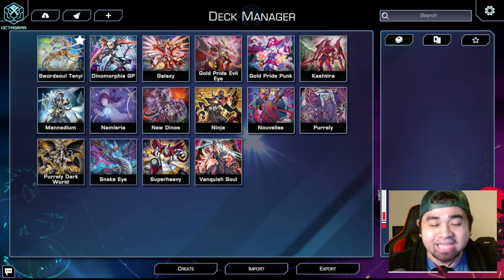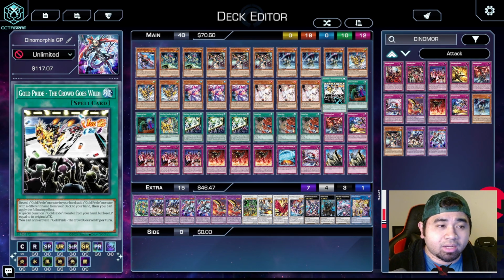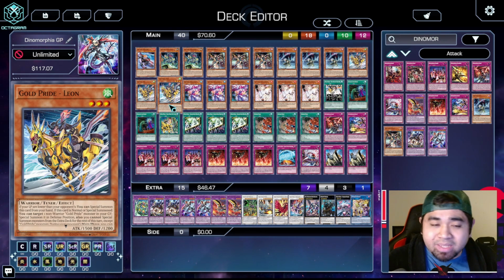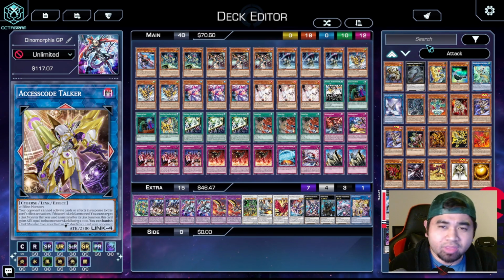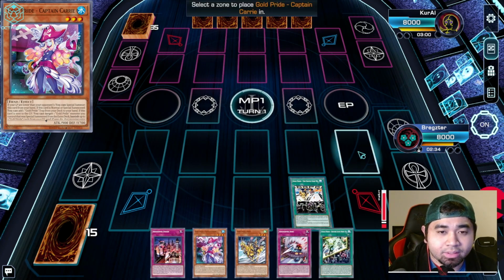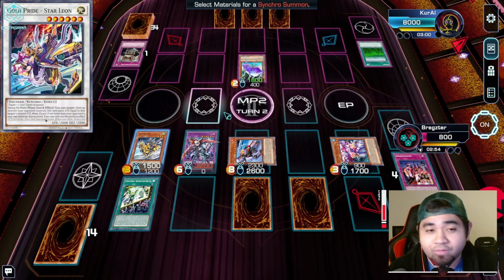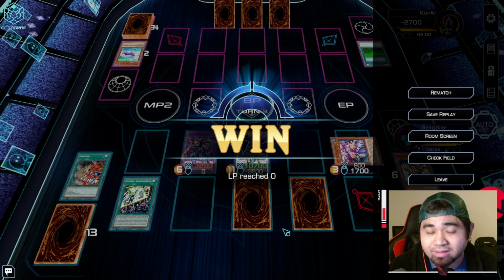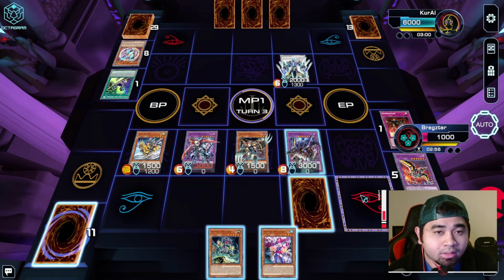DINOMORPHIA GOLD PRIDE SHOWCASE | MASTER DUEL!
DECKLIST is in the COMMENT section.

▶▶Video Timestamps◄◄
00:00 - Cutscene
00:08 - Intro
01:21 - Dinomorphia Gold Pride Decklist
05:55 - Deck Showcase
12:24 - Outro